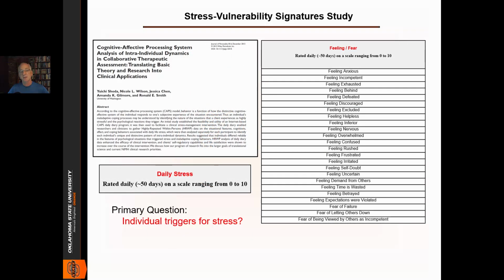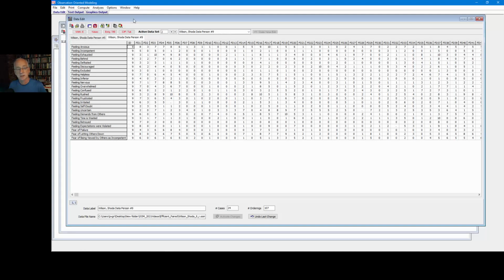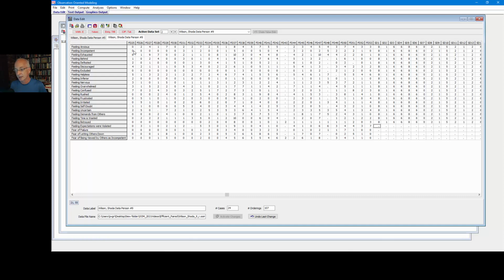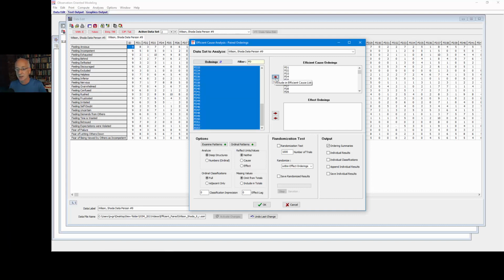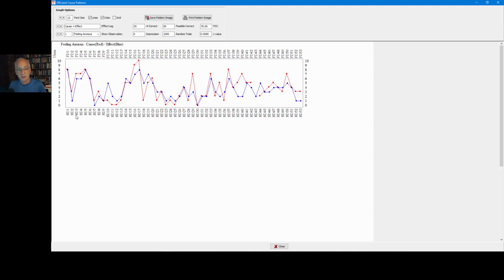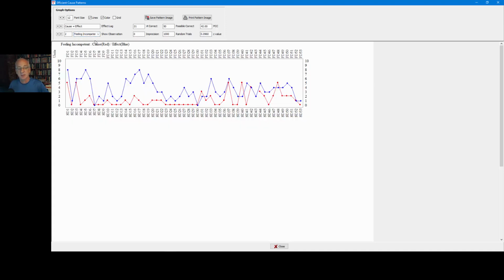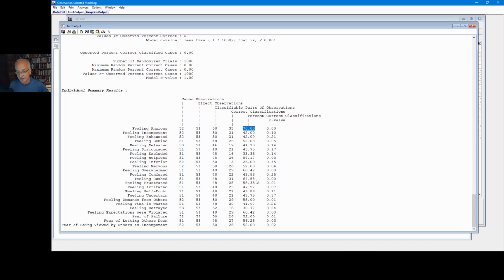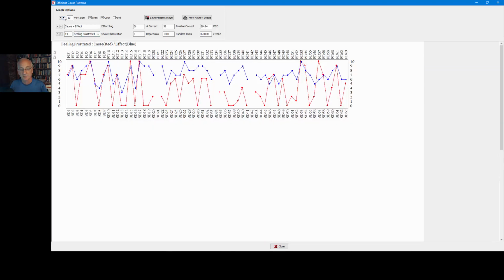Efficient Cause - Paired Orderings : Stress Ratings Example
Demonstrates the Efficient Cause - Paired Orderings analysis in the OOM software using data from a study searching for individual triggers of stress.